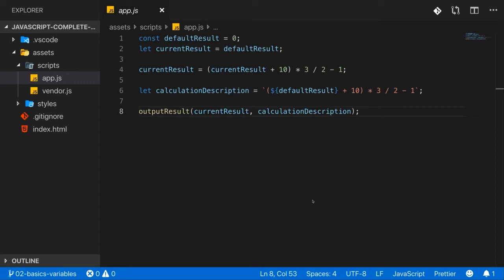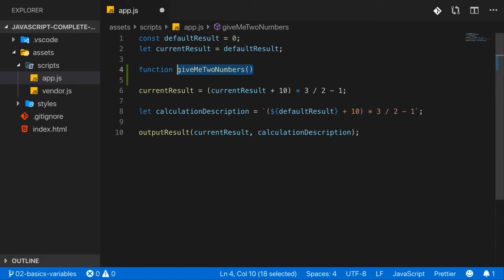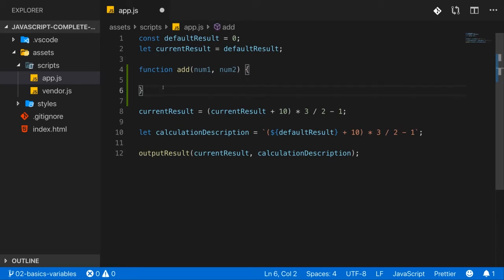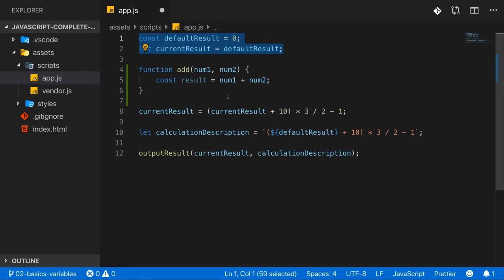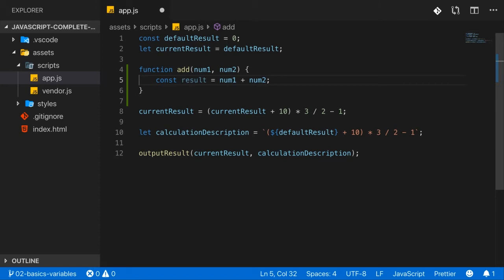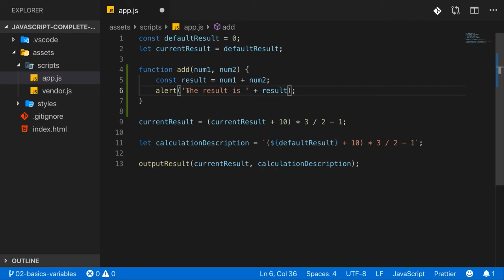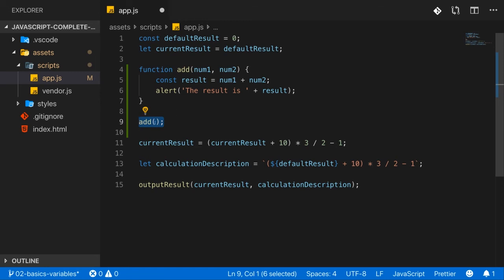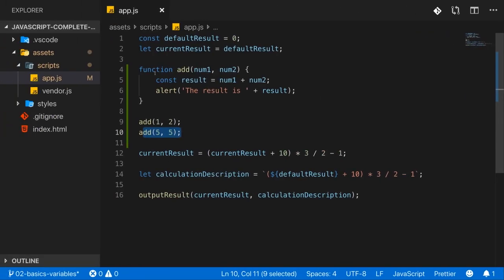16 Adding A Custom Function